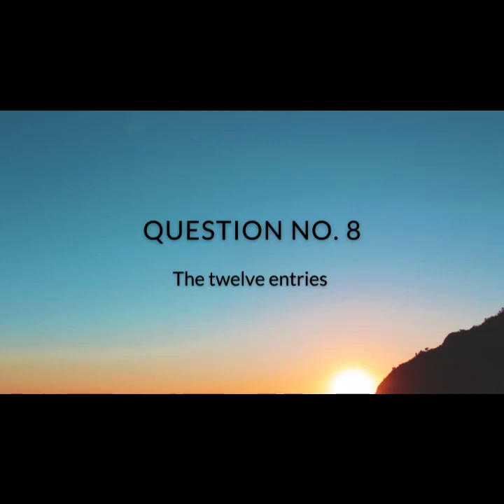Question no 8 - The twelve entries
Welcome to this captivating episode in which we delve deep into Buddhist philosophy, exploring the subtleties of the five aggregates and the twelve inputs. Let's unravel the fascinating process by which our perception shapes our reality.
In our exploration of the five aggregates, we revealed the breakdown of the bodily element into inner and outer forms. The twelve entries, for their part, trace the path by which we apprehend the external world through form. Just as the form is subdivided, the twelve inputs are divided into six internal inputs, known as 'the six roots', and six external inputs, known as 'the six cognitive objects'.
The six roots, or internal inputs, act as the doors to our perception. Firstly, the input from the eye, or visual root, opens us up to the splendours of colours and shapes. Similarly, the ear, or auditory root, connects us to the melodies of the world. The entrance to the nose, the olfactory root, guides us through the world of enchanting smells. Then the entrance to the tongue, the gustatory root, reveals the array of flavours that surround us. The entrance to the body, the corporeal root, plunges us into the world of physical sensations, from hot to cold, from hard to soft. Finally, the mental input, the mental root, explores the meanders of our inner perception, where images are constantly being born and transformed.
The six external inputs, or cognitive objects, are the tangible manifestations of our environment. From colours to sounds, smells to tastes, tactile contacts to intellectual dharmas, each object finds an echo in our roots. These external inputs become the links in our knowledge, creating the fabric of our perceptual reality.
Join us on a deeply revealing journey as we explore each doorway of perception, discovering how our mind weaves the fabric of reality from the threads of the twelve inputs. Let's immerse ourselves together in this episode that sheds light on the mysteries of Buddhist consciousness.